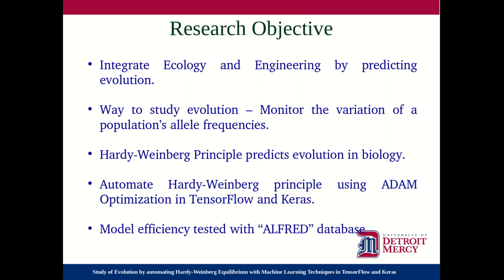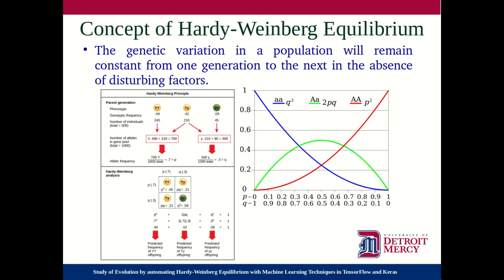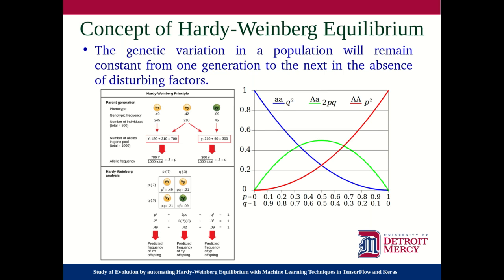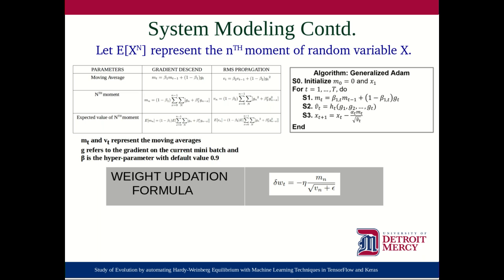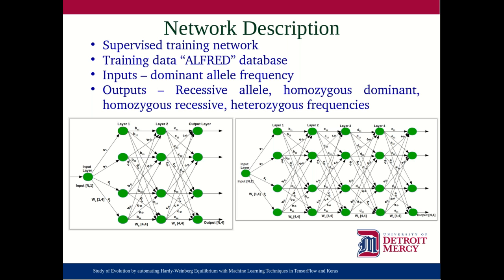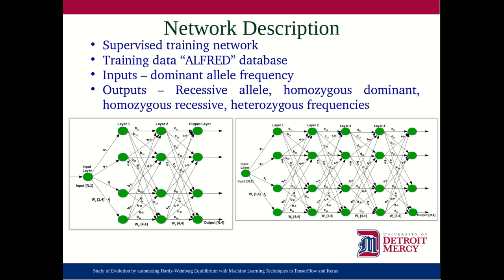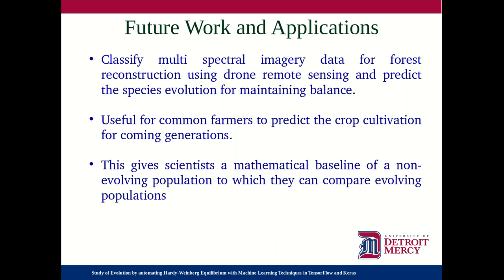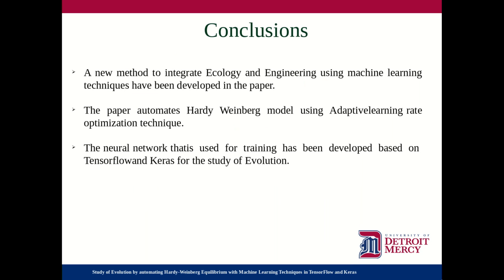Study of Evolution By automating Hardy-Weinberg Equilibrium with ML Techniques in TensorFlow & Keras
Guided by Dr Michael Santora, Dr Mariam Faied and Dr Victor Carmona